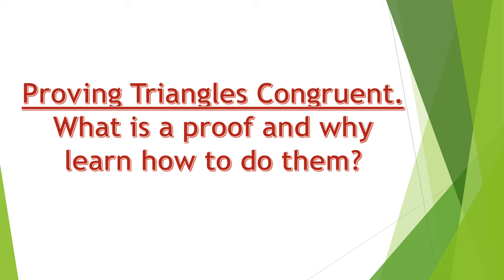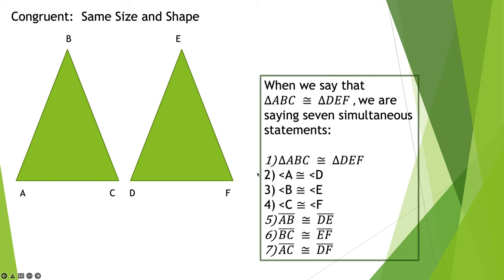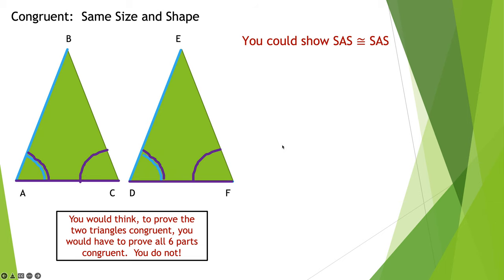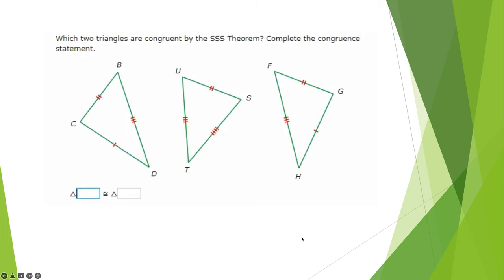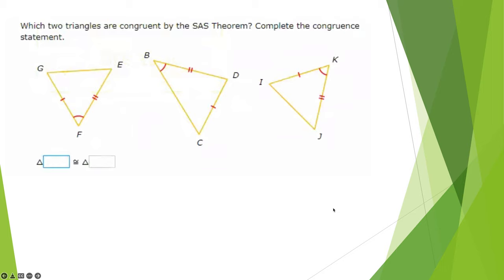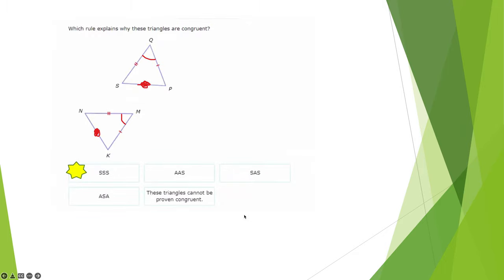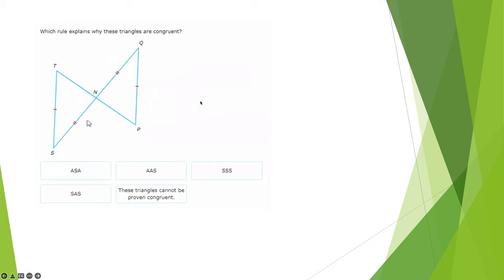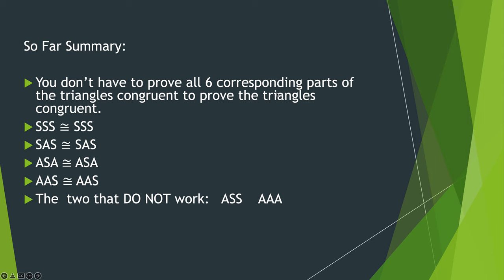MTH 1250 Week 7 Lesson 13 Video 2 Proving triangles congruent methods